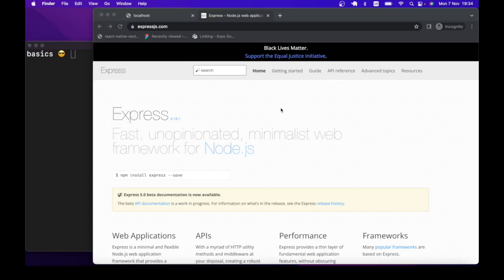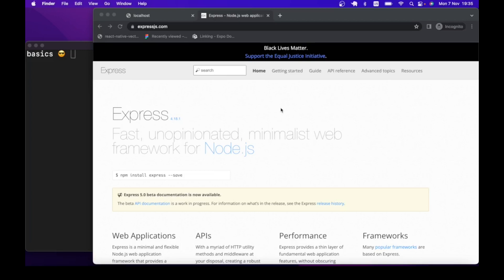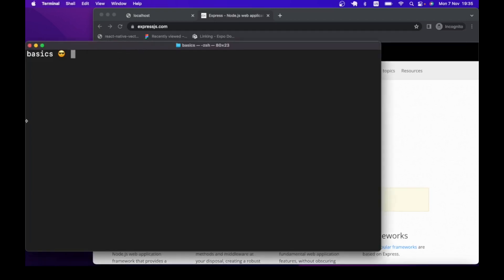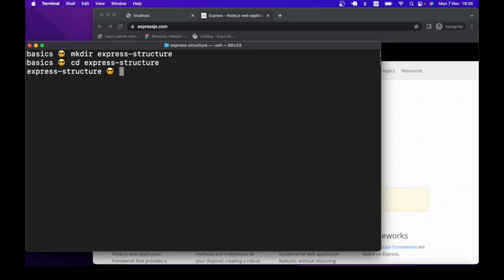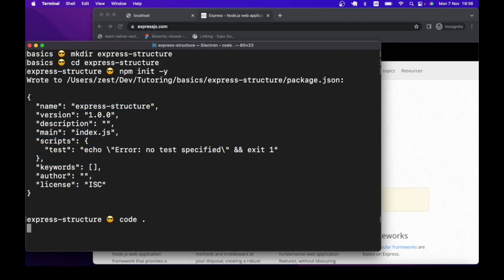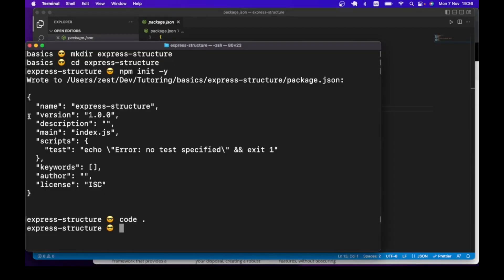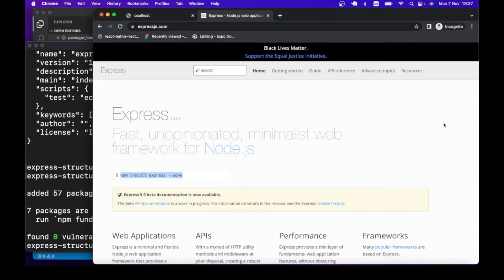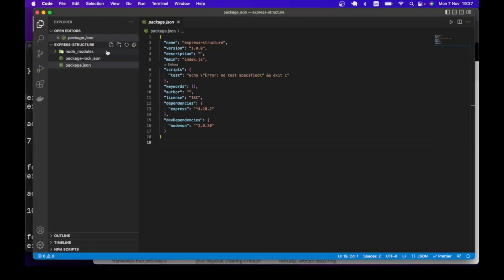Express (Node js) Project Structure - a Beginner's Guide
How you can structure your Express project codes and files, including the app/server files, routes, controller, input validator, etc.